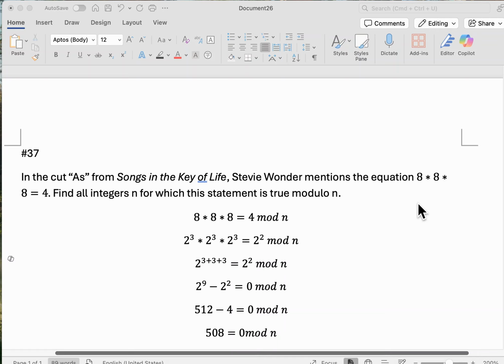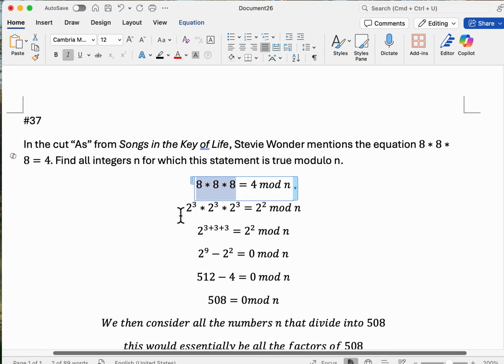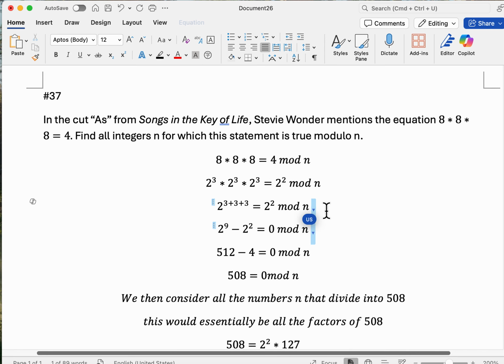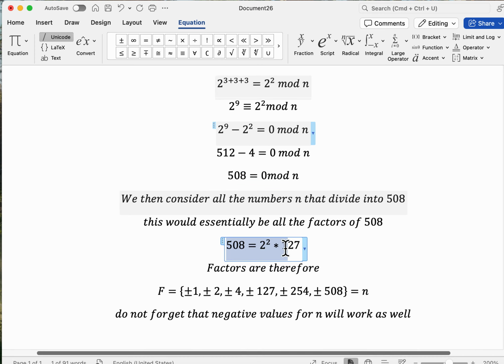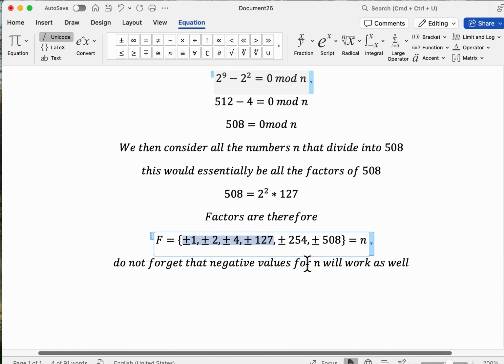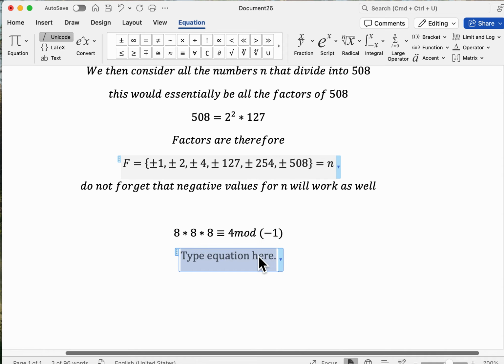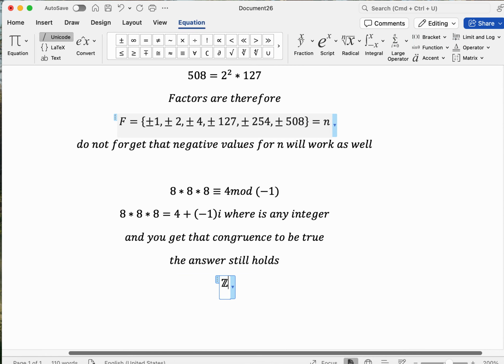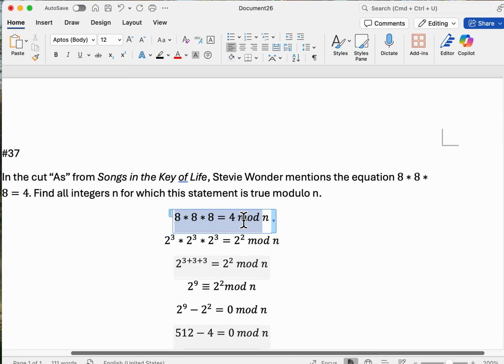When is 8*8*8 =4 ???? A Stevie Wonder Surprise